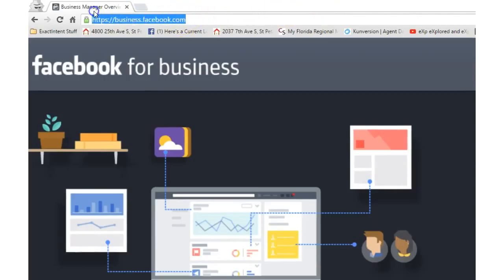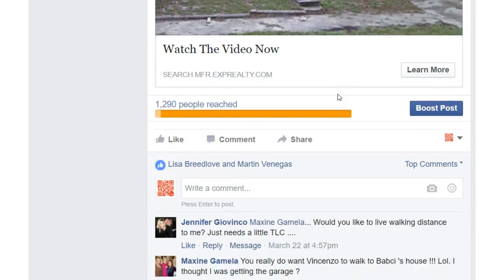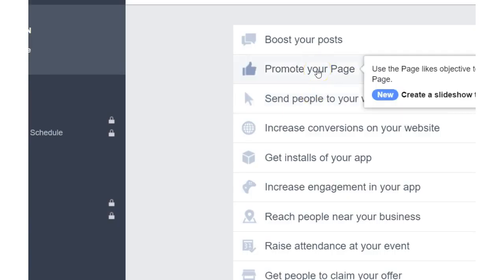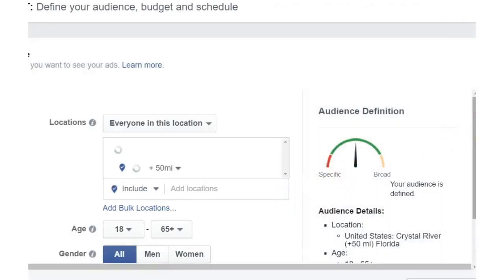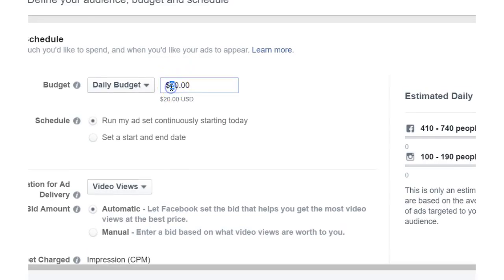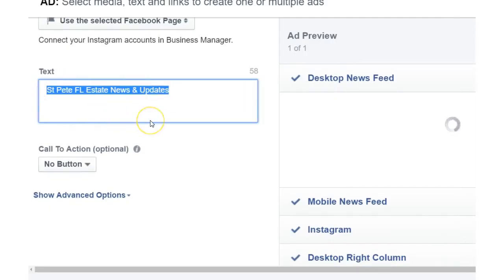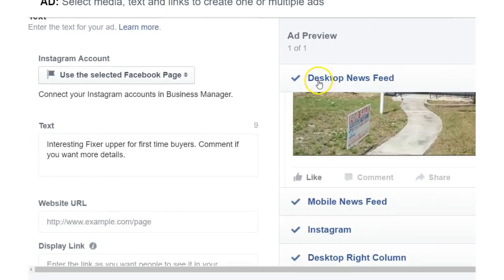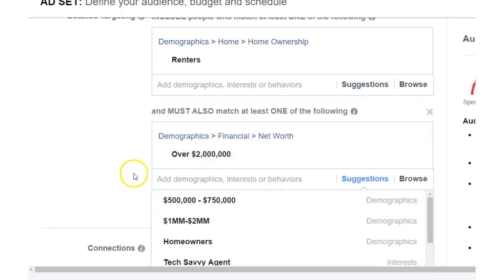How To Advertise Your Property With A Facebook Ad